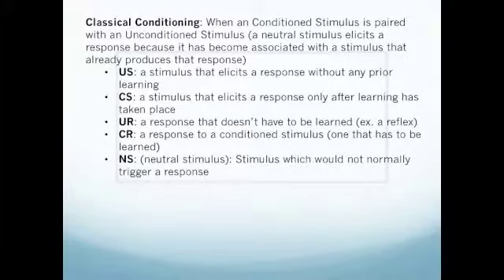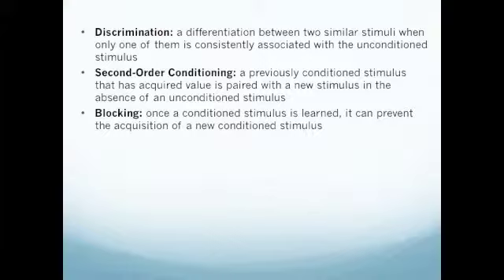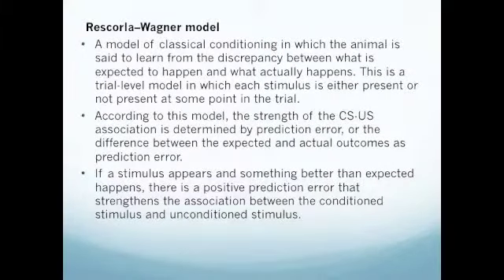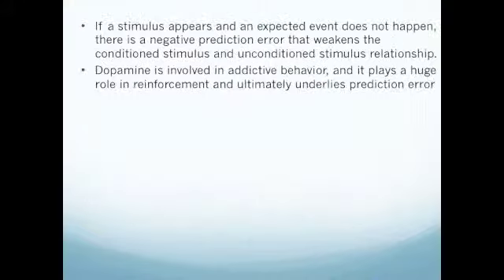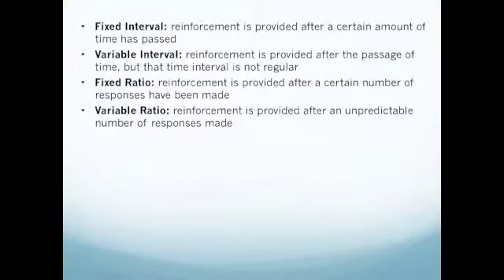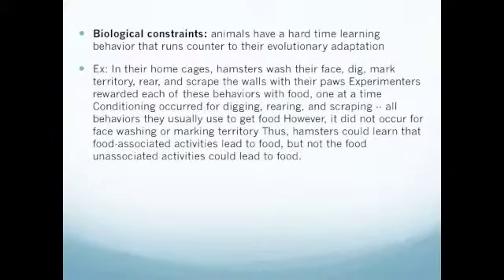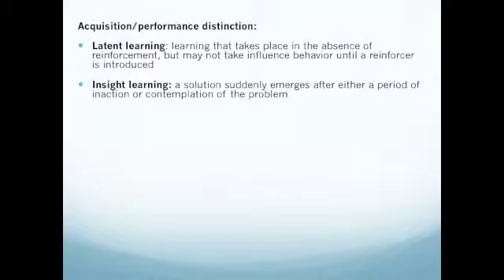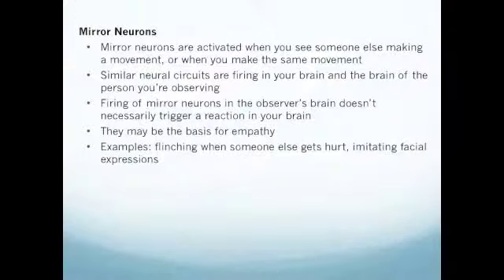Suraj, Joshua, Karen, and Kevin's Psych Learning Presentation!